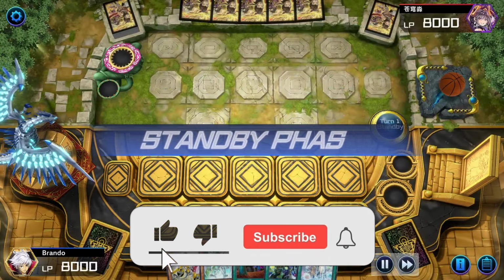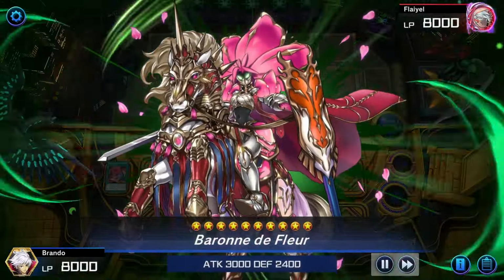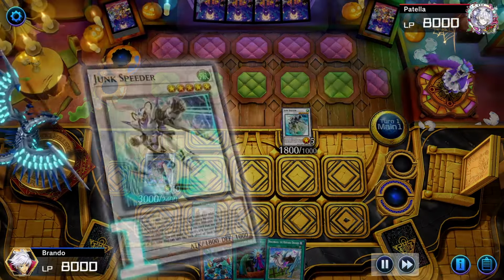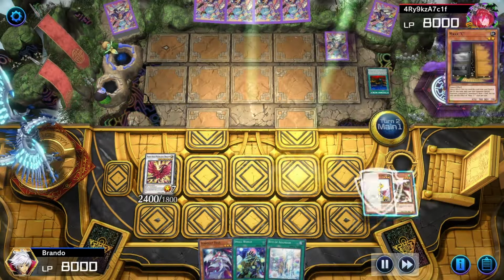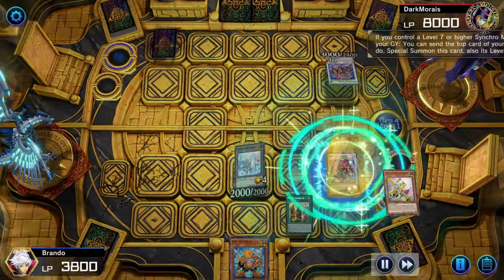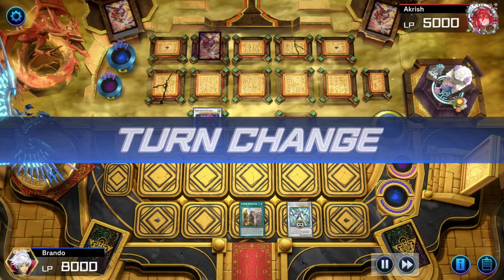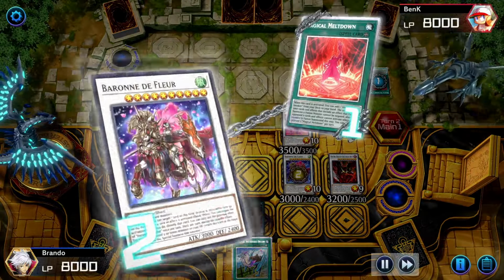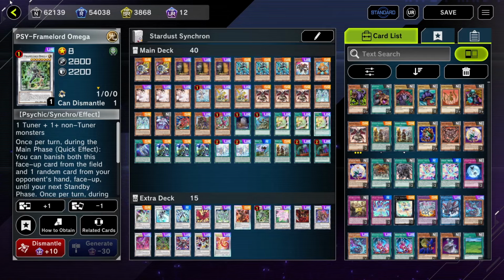The Craziest Stardust Synchro Deck! Adventure Stardust Synchron! [Yu-Gi-Oh! Master Duel] Ranked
Daily Videos And More!!  On BrandoAKAMiracle

The Craziest Stardust Synchro Deck! Adventure Stardust Synchron Deck [Yu-Gi-Oh! Master Duel] Ranked